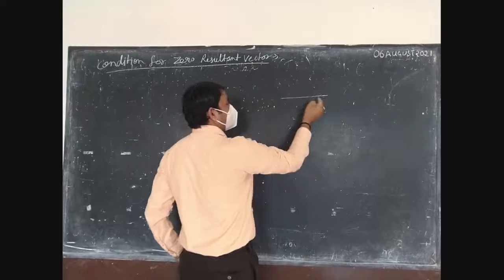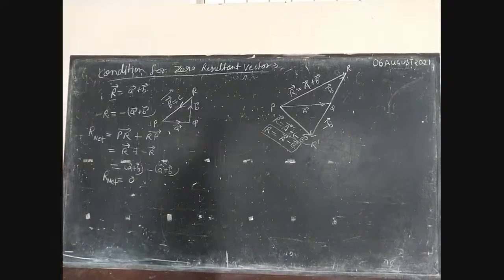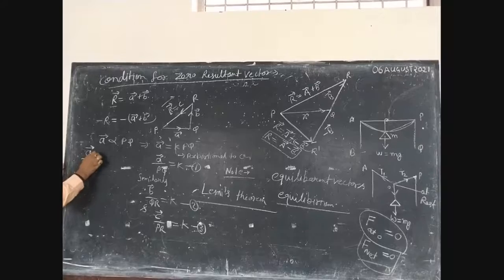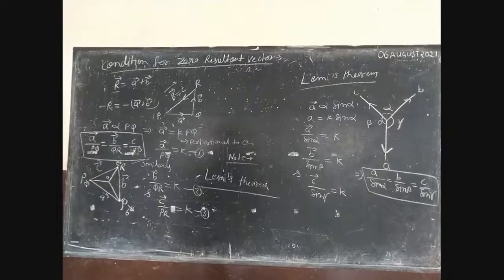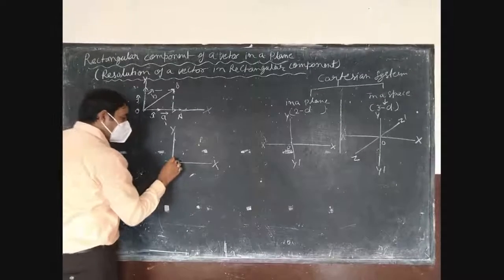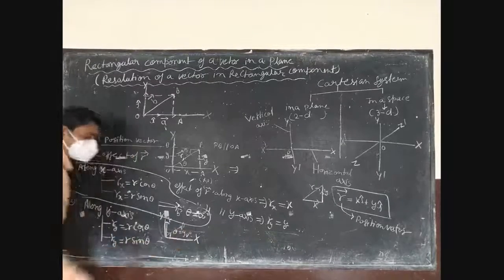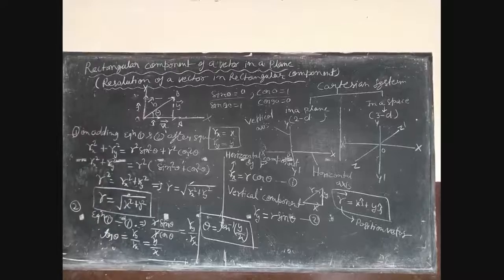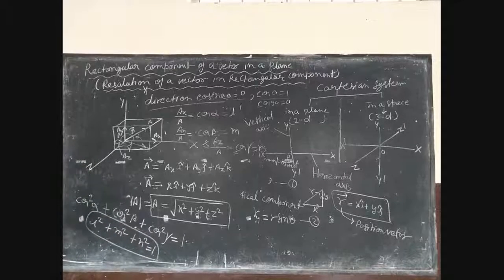Class XI Physics Unit 2- Resolution of vector in rectangular components